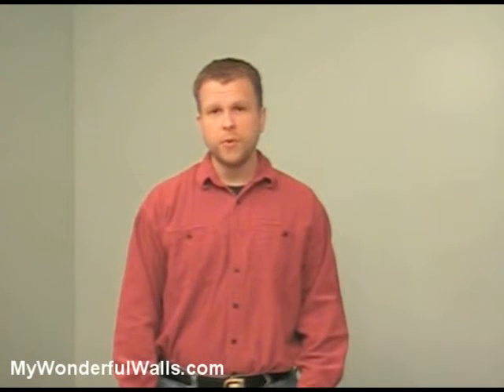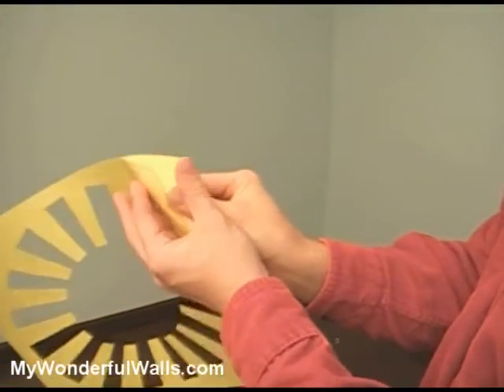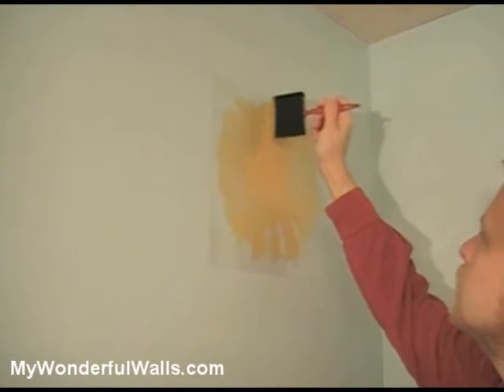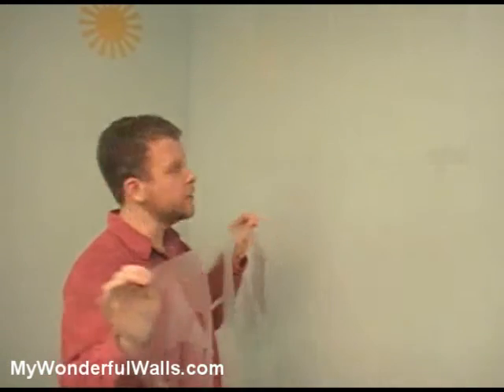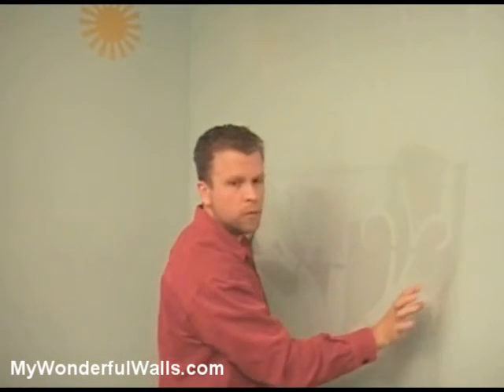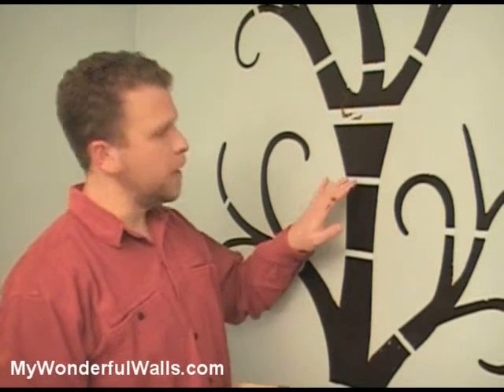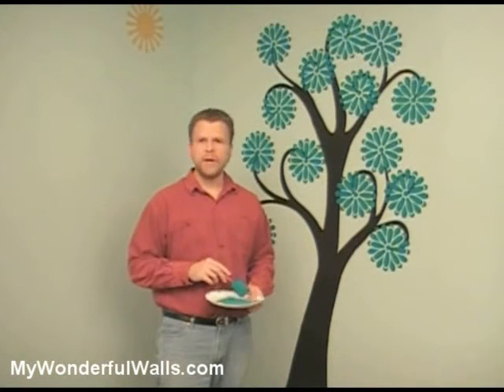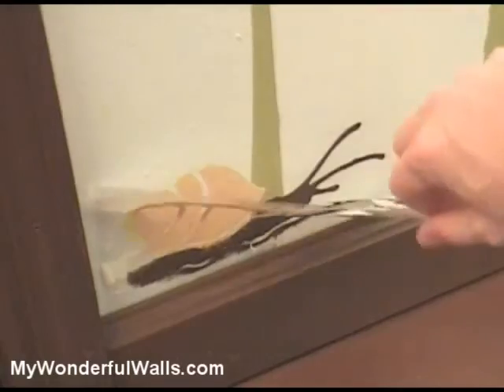How To Paint a Flower Garden Girls Room